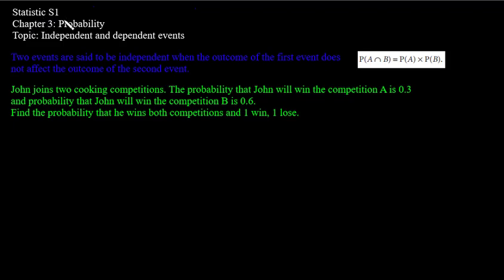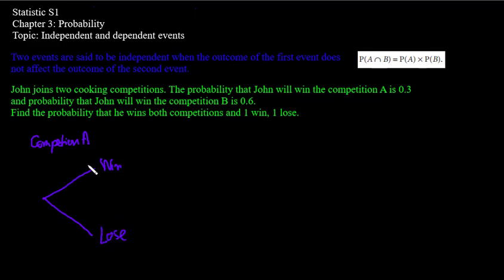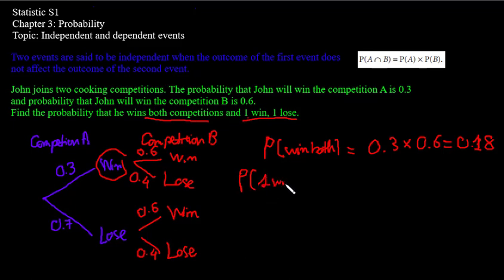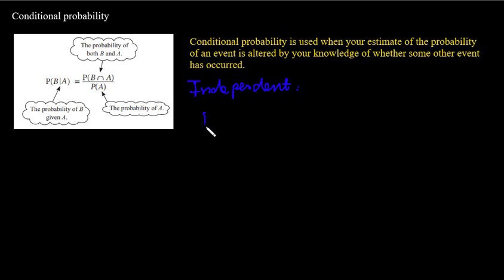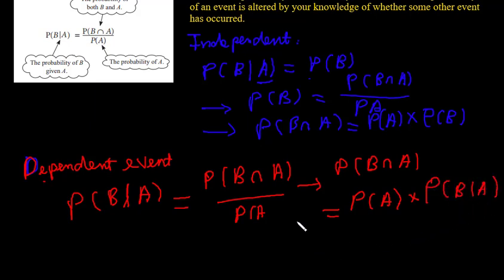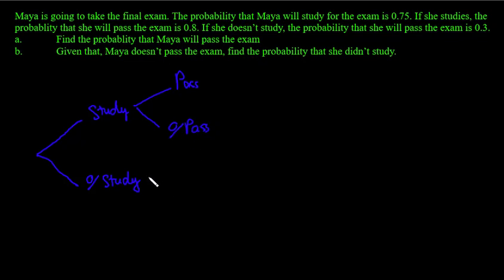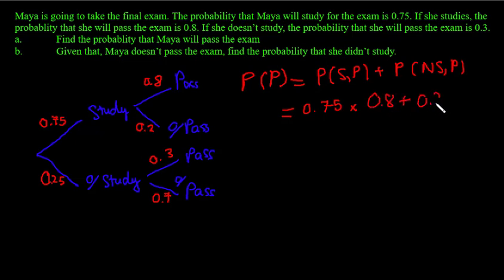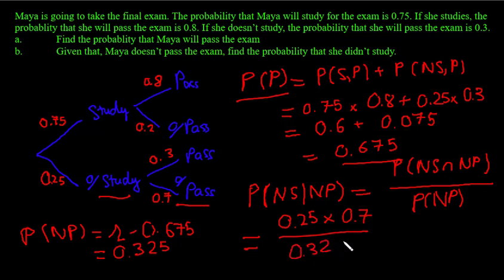4.3.3 S1. Probability. Independent and dependent events + conditional probability